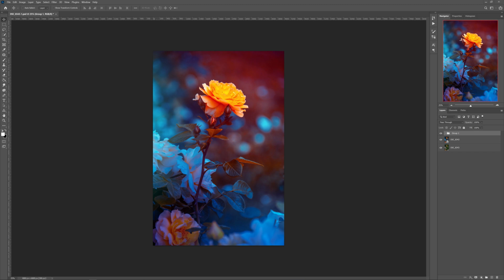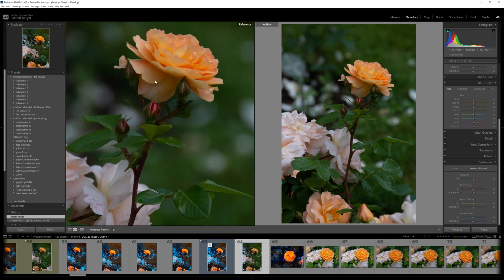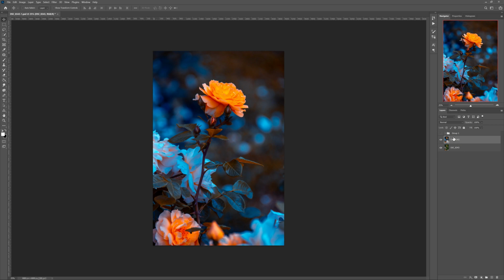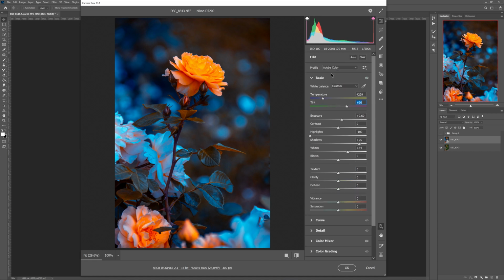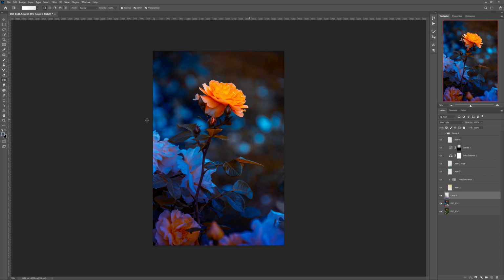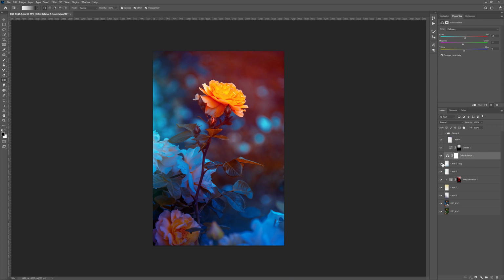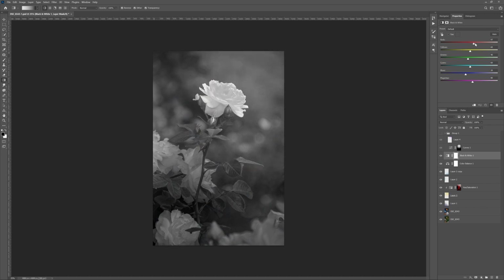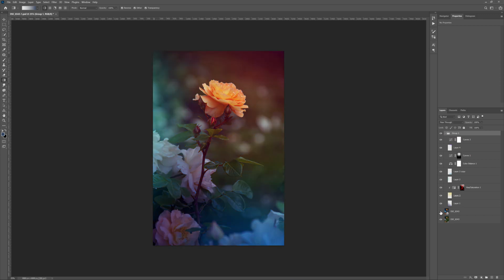Rainbow Rose Photoediting Guide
I have to upload this now before I start editing it again and then it will never see the light of day. Ever. ^^
Who knew you could become a perfectionist so late in life (I'm going on 40 - on paper. In my mind, I'm in my twenties - just that I can hardly stay up past 11 these days. ah well).

(Sorry for the absence, watch to the end for some excuses)

00:00 Intro
02:04 The Influence of Aperture on a Photo
08:19 Lightroom / Camera RAW Editing
12:28 Photoshop Editing (Blend Modes & Adjustments)
27:30 Outro